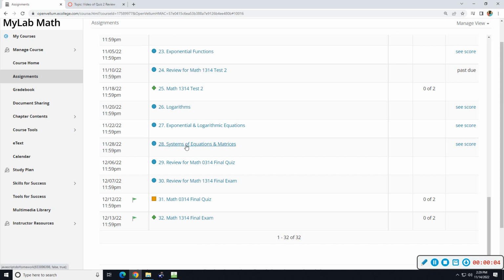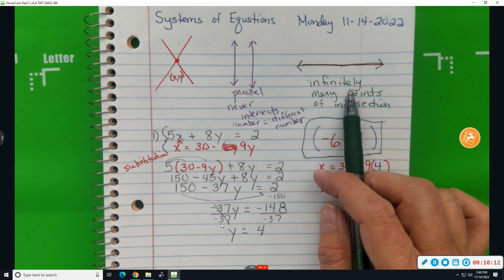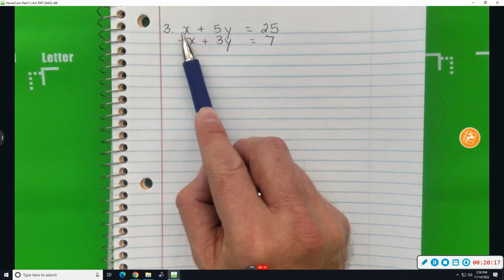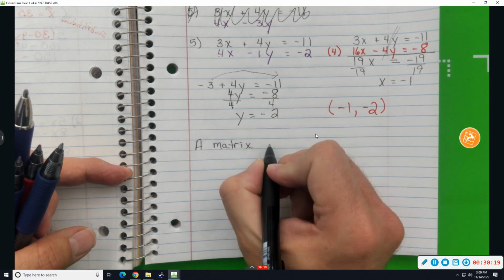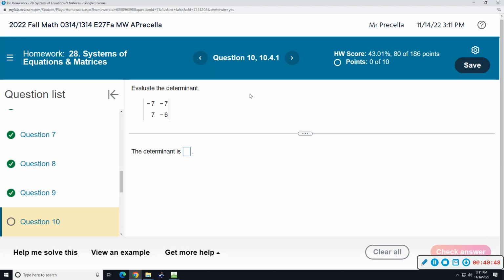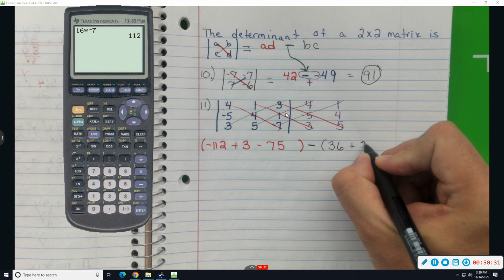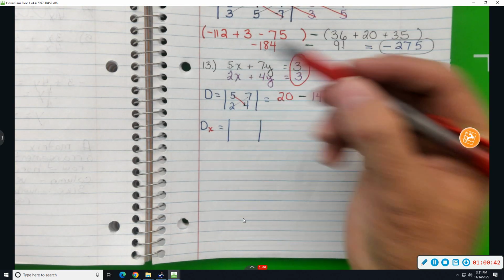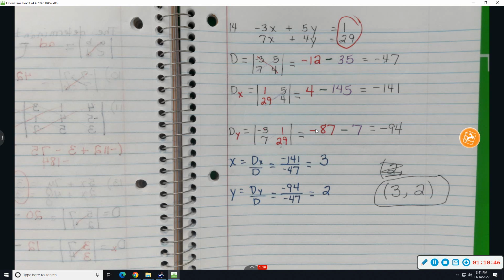Systems of Equations, Matrices, determinants and Cramer's Rule 20221114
Mr. Precella discusses solving linear systems of equaions with his math class.